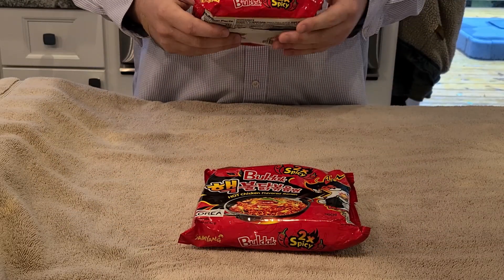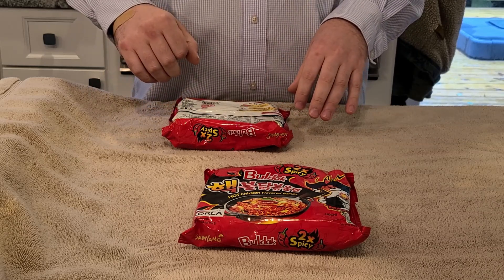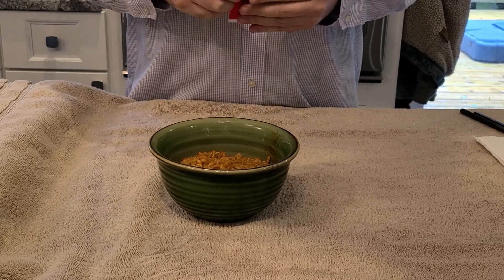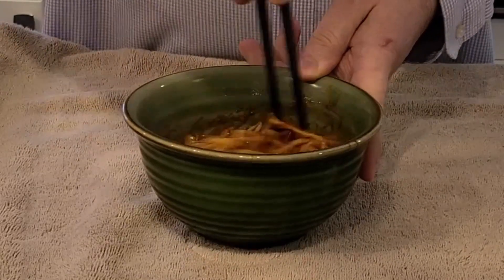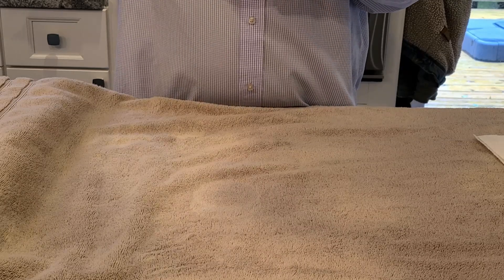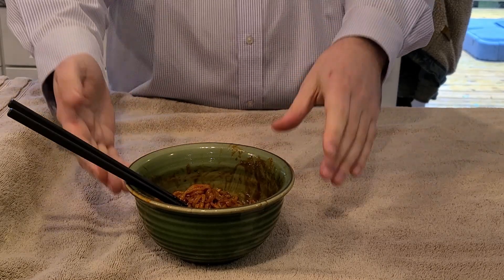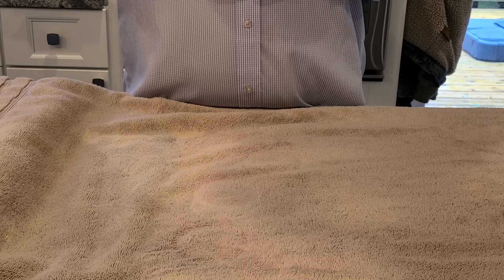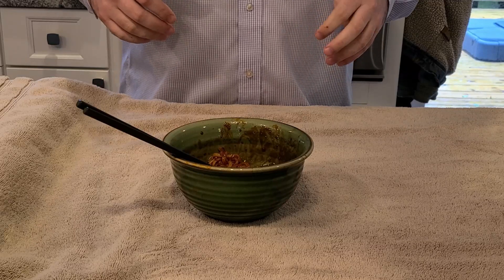4x Spicy Ramen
Join Johnny Orion as he invents his own 4x Spicy Ramen challenge!  Double the spicy sauce on a single serving of noodles!